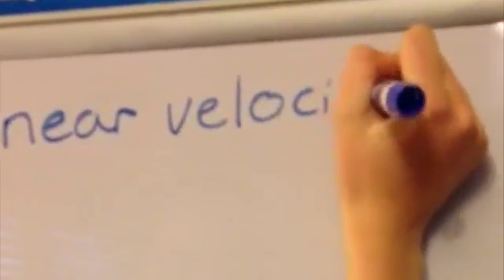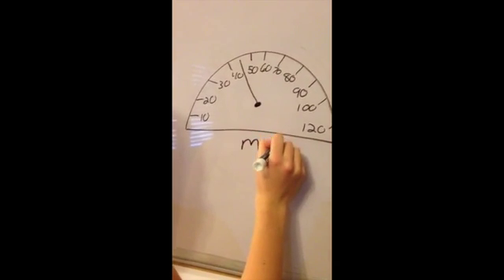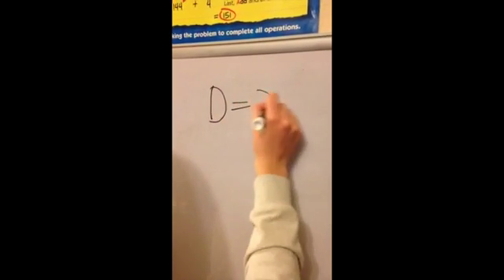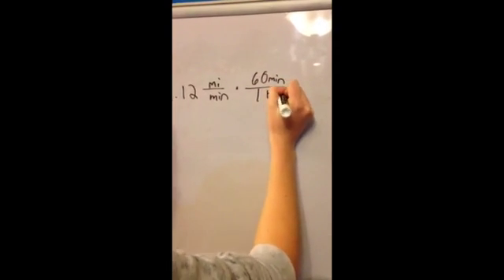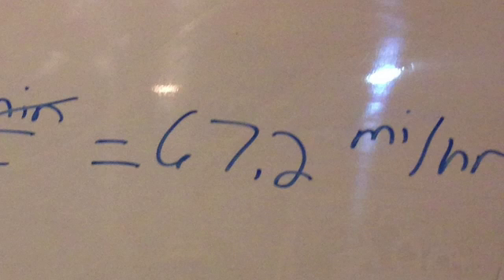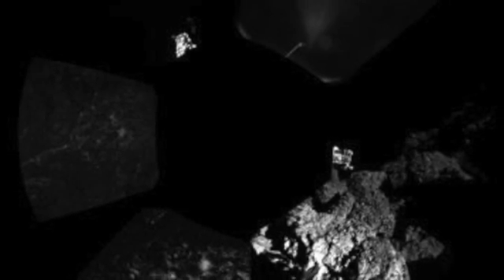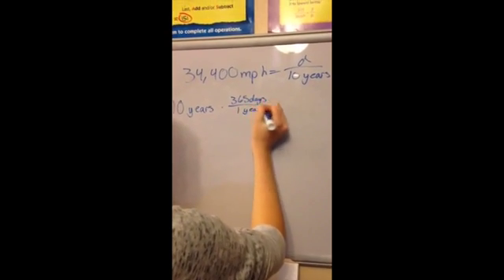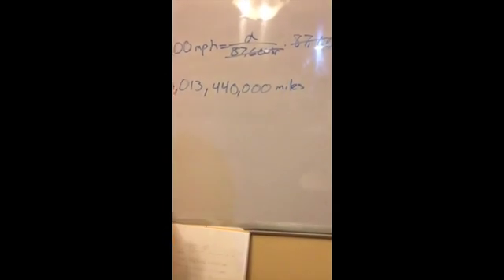Linear Velocity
Enriched Pre Calc

Clara D.
Evan